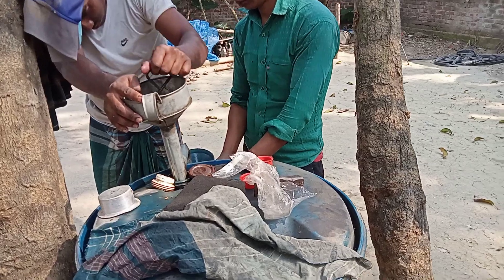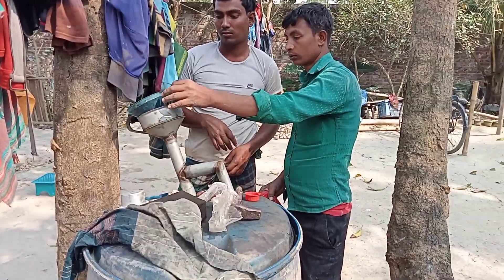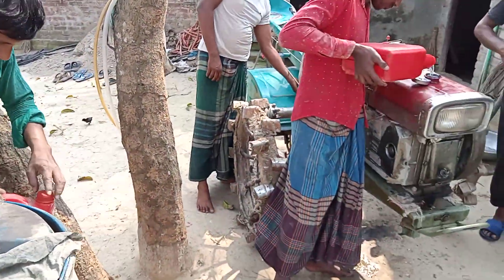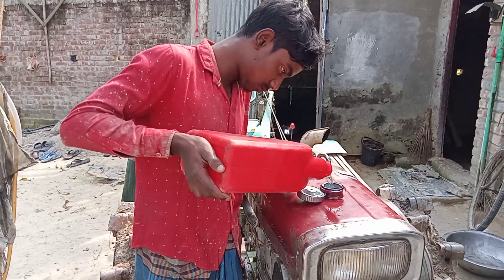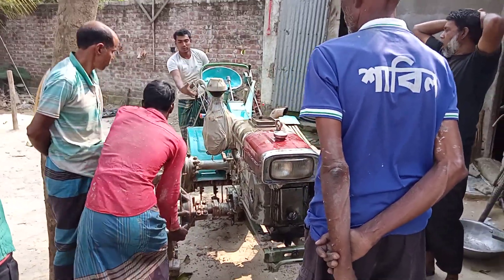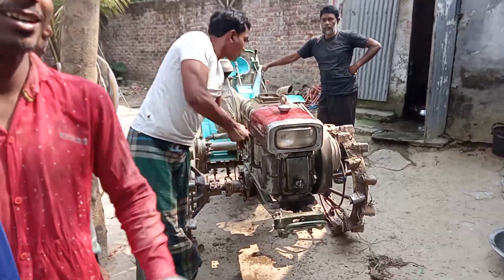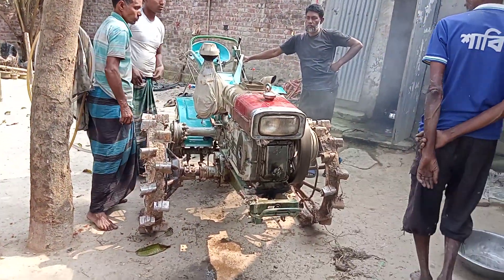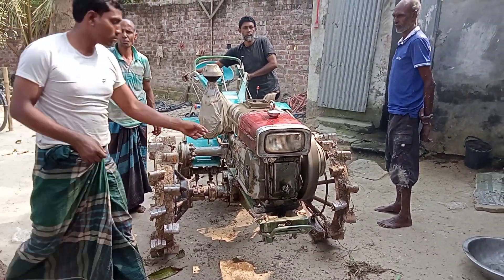power tiller || পাওয়ার টিলার || tractor || টাকটার||power tiller maching || #55||SR King BD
Hello welcome my channel SR King BD

A power tiller is a machine used in agriculture which is very common nowadays but many of our farmers aren’t unaware about the subsidies and other important information available on this machinery. In this article we have tried to clear all doubts regarding prices, availability and subsidies on power tillers.

Power tiller is a machine used in agriculture for cultivation, tillage, sowing and weeding which contains a set of blades (tines) mounted with a wheeled housing and powered by gasoline engine or electric motor.  It is not possible to talk about agriculture and not to mention the power tiller, because power tillers have proved to be a better option for farmers.

Power_tiller _tractor
पावर टिलर ट्रैक्टर
पावर टिलर

ক্যামেরায়ঃমো রাকিব হাসান

ভিডিও ইডিয়টরঃমো রাকিব হাসান

পরিচালনাঃমো রাকিব হাসান

Thanks for my watching Video ---?

ধন্যবাদ ❤️❤️❤️💯💯💯